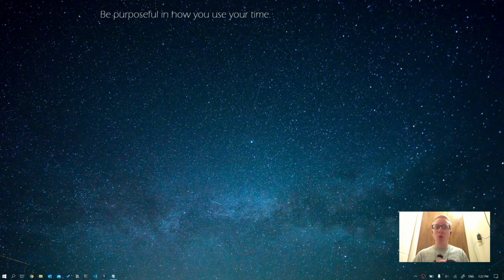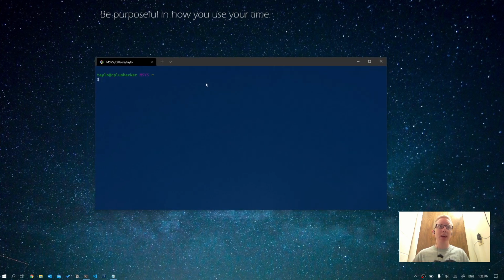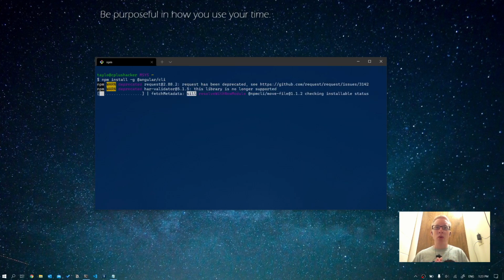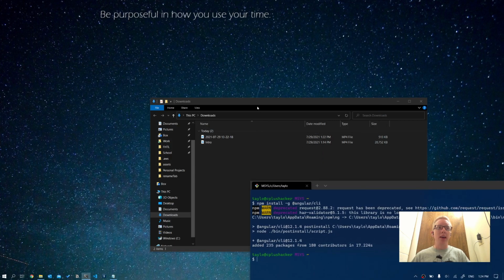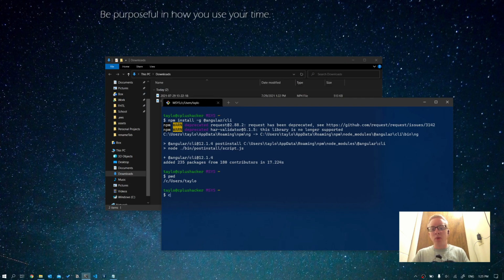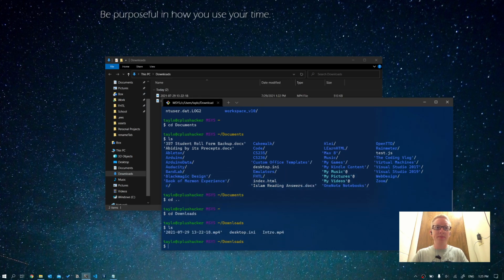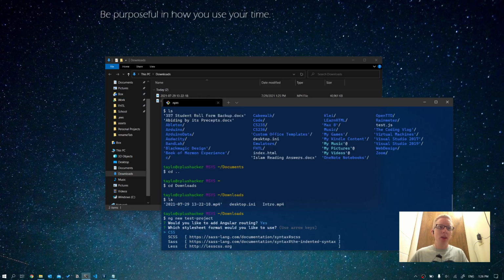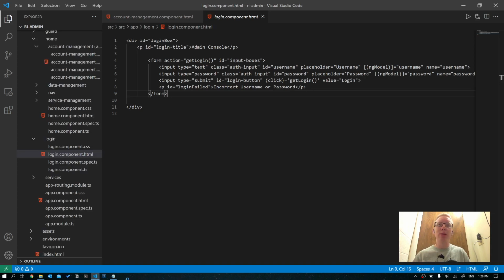Part 1 - Creating a project and downloading angular CLI